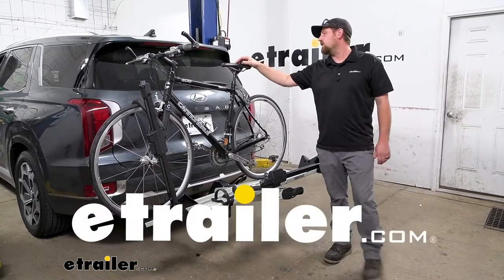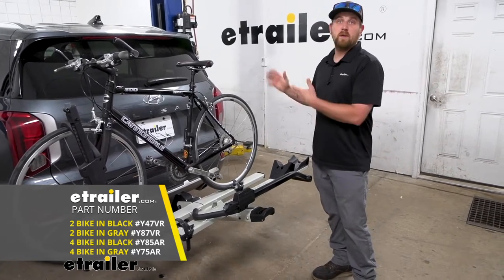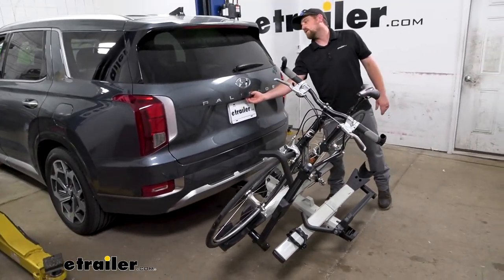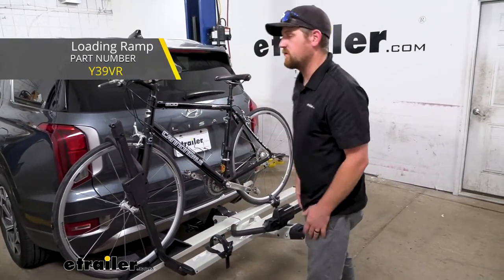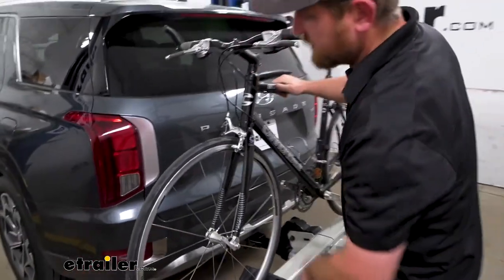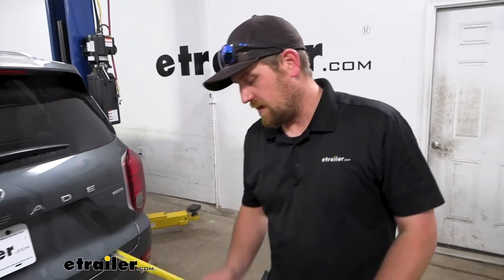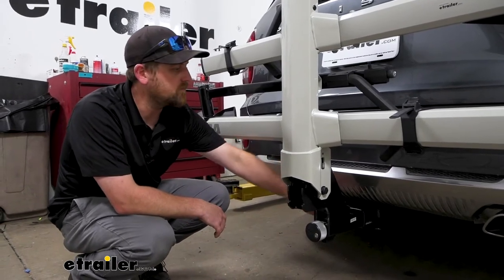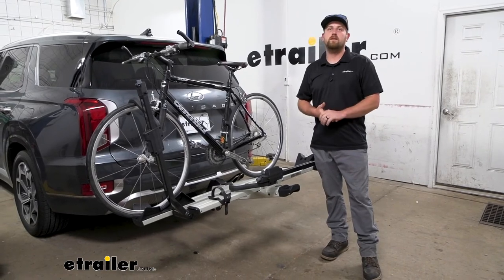etrailer | How to Set Up Your Yakima StageTwo Bike Rack for 2 Bikes on a 2022 Hyundai Palisade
Hey everybody, Ryan here at etrailer Today on our 2022 Hyundai Palisade, we're gonna be checking out the Yakima Stage 2 platform style bike rack. First impressions of the rack on the back of the Palisade. I think it looks really cool. Actually, Yakima makes really good stuff, very well built and this one kind of just has a modern feel to it. So I think it kind of matches up with the Palisade. What's cool about this one too.

You kind of customize 'em a little bit. So this one is gray in color but there's a black one available too. If that's more your style. And this particular one can hold up the two bikes, if you need more. I know this is kind of a family kind of a popular family SUV.

And so if you're carrying a lot of people around there's a four bike version available as well. But I do just right off the bat, want to address one of the big questions that we get asked a lot, and that is are you still gonna be able to have access to the back of your SUV And with this one, the answer is yes. And you can even tilt this down when your bikes are loaded on it. So pretty convenient. The handle's right here, easy to get to some of the other racks similar to this the handle is kind of in here.

It's kind of a little more of a pain to work but this one's real easy to get to. You just dropped that down and now we're gonna have more than enough space to open up our hatch and get whatever we might need. And then out of the back. This rack, one of the cool things is there's gonna be no frame contact, right. So front wheels gonna be held down with this wheel hook and then a strap on the back.

And it's solid. You know, I mean, there's movement here in the rack but the bike is secure, you know, and so that's good to see. Another thing you can use e-bikes with this. I know those are getting real popular. And since this does set up a little bit higher, if you end up having trouble getting that, putting it on and taking it off, you can actually get a ramp. They offer that kinda locks into here and you can wheel it up. So pretty cool. Has a lock too, built in, so you can keep everything secure. And it's just really straightforward, easy to use and kind of figure out, so pretty good stuff there. With that's said, though let's go ahead and take this off so we can have a better look at it. I do always suggest starting with the back strap here There pretty nice too, you know, ratcheting straps. And then for your wheel hook, you have a lever that you can push. And when you do this, hold on your bike, 'cause it's the only thing holding it up, right You shut in, swing the arm down. You have more than enough room to get this off and go do some riding. And obviously once you got your bike off, good habit just to pop these back down and swing down. And the back tire tray is adjustable too, you know, so fit all different size bikes and everything else. And one of the things that you have to think about whenever you put a bike rack on is it's going to add some space or take up some space on the back of your Palisade. So I'll go ahead dry my tape and we'll figure out exactly how much room it's taken out back here. So we'll go ahead and just measure from the back of our bumper to the very end here, that's right at 36 inches. So if you got a small garage or something keep that in mind, When you're not using this, it does fold up. As you pull up on this lever and push it upright it sits nice and tight against the back of our SUV. And with it like this it really doesn't take up a bunch of space. It just measured from our license plate here to the very edge. And with it like this, it looks like it's only going to add